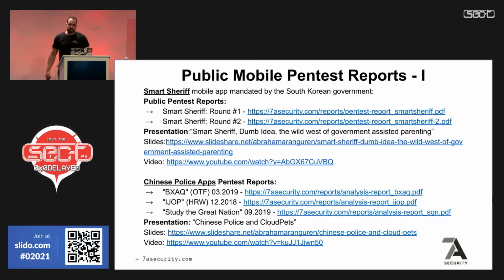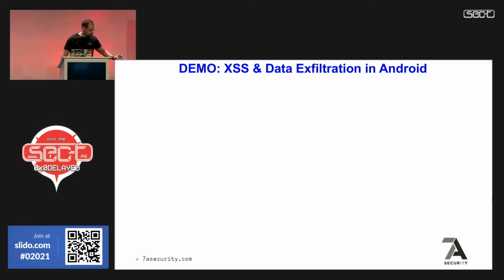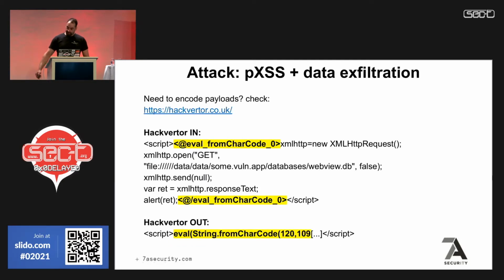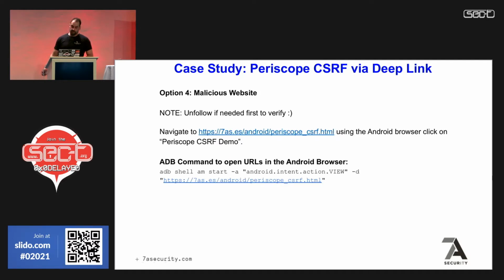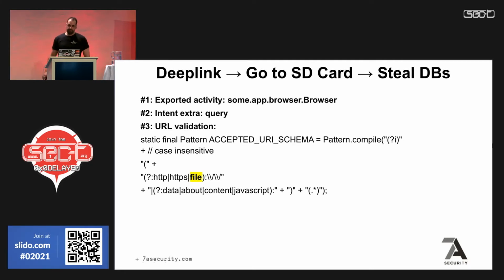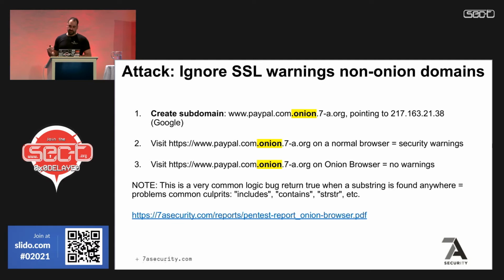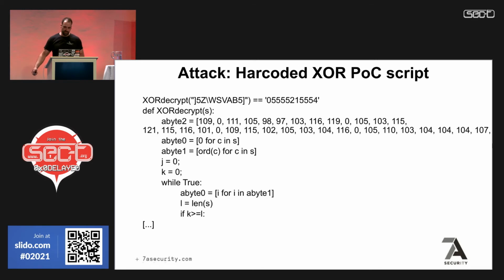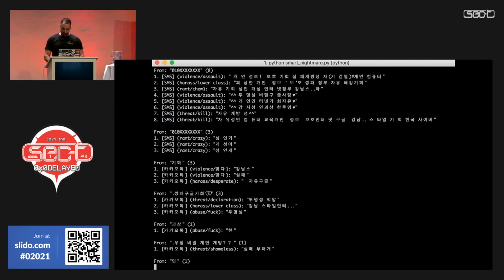SEC-T 0x0D: Abraham Aranguren - Practical Mobile app attacks by Example